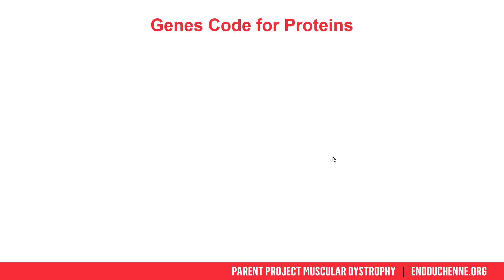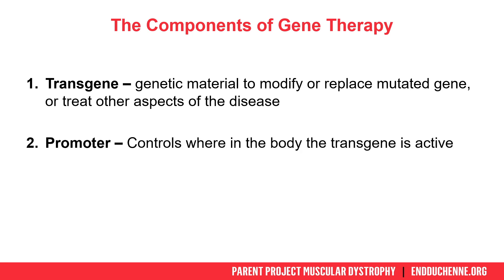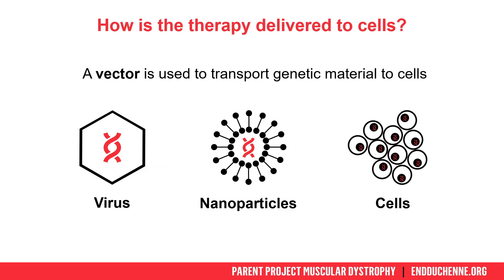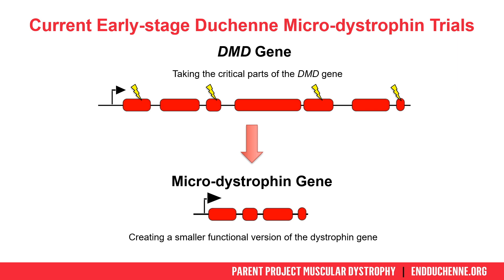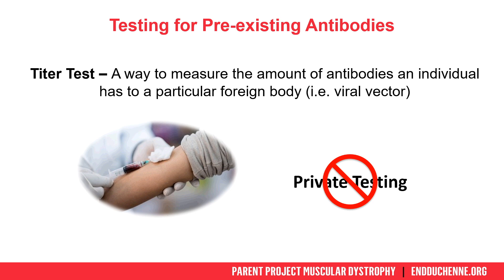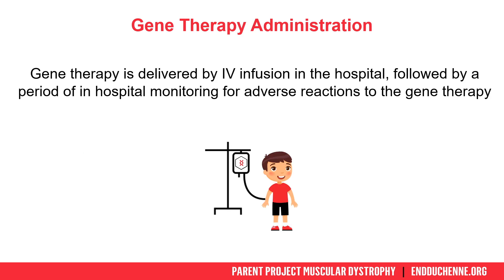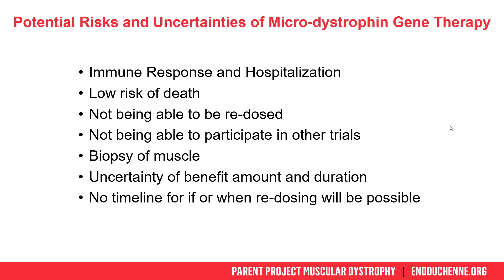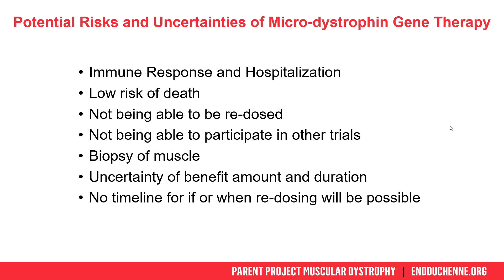Introduction to Gene Therapy [PPMD Gene Therapy Webinar Series]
As the landscape of gene therapy continues to grow and evolve, PPMD wants to ensure that every person who is eligible to receive gene therapy feels they are making an informed decision about a treatment that has the potential to impact them for many years. With that in mind, PPMD will be releasing a series of gene therapy webinars – as part of our ongoing Gene Therapy Initiative – to further educate our community.

It is our hope that these webinars can help supplement the learnings we have previously shared with the community and continue to build everyone’s base of knowledge. We also recognize that some of the concepts presented can be difficult to grasp, so we will compile other resources where families can learn about gene therapy. Sometimes hearing information presented in different ways can help an individual finally understand a particular topic and we want to ensure everyone feels empowered to make decisions.